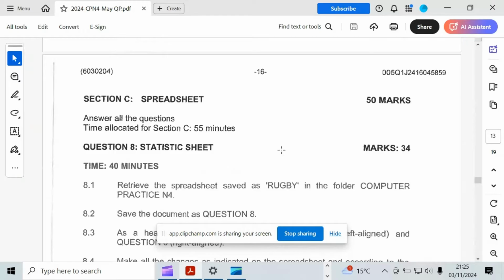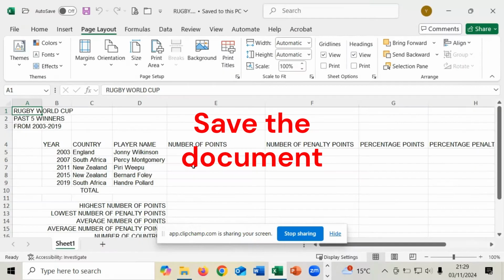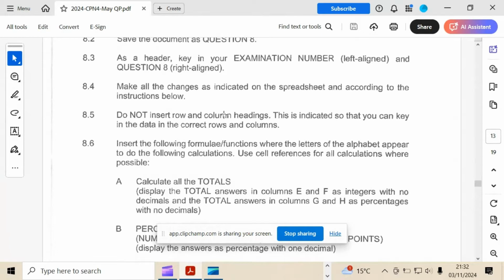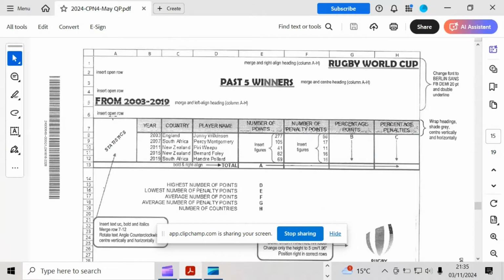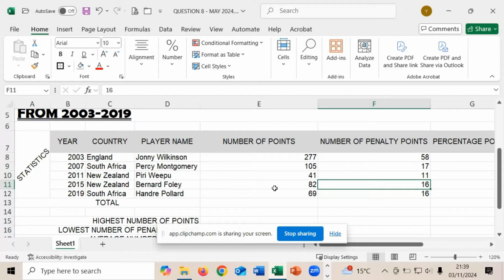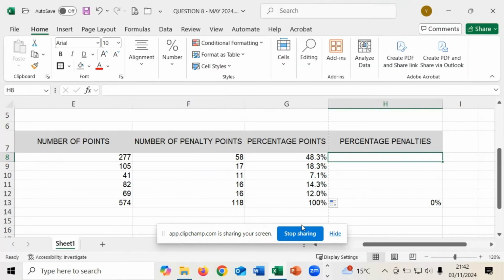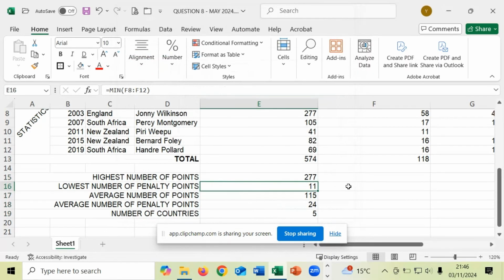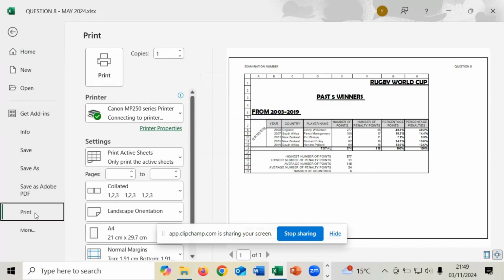CPN4 Statistics Question May 2024 Made with Clipchamp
In this video, I cover how to answer a CPN4 Statistics question, using the May 2024 Question 8 as the question that I answer.